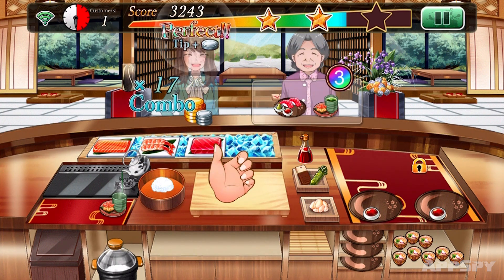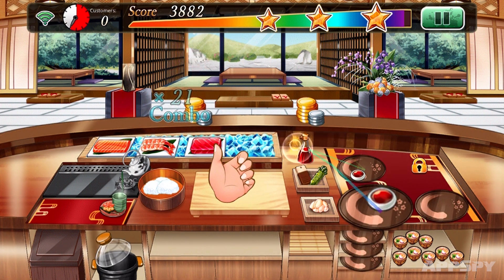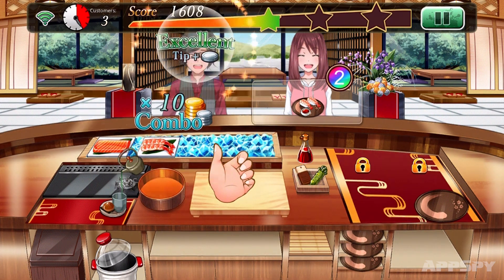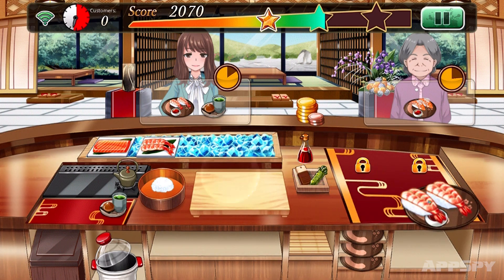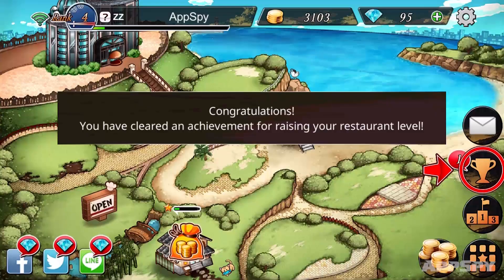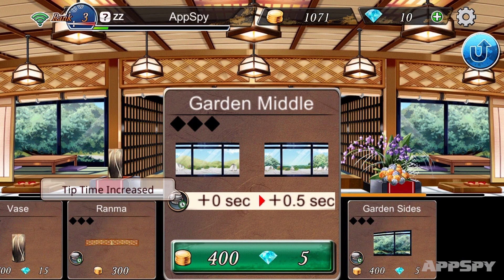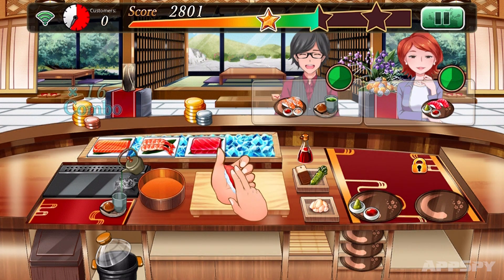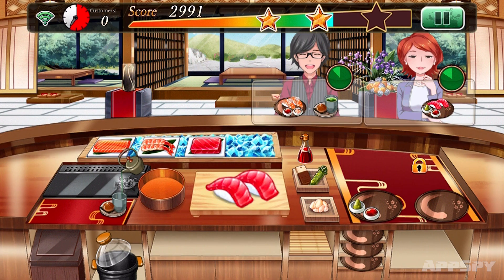MESHI QUEST: FIVE-STAR KITCHEN | AppSpy Review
We try our hands at running a sushi restaurant in Square Enix's panic-inducing cooking sim Meshi Quest: Five-Star Kitchen. But is it a succulent delight, or does it leave a nasty aftertaste?